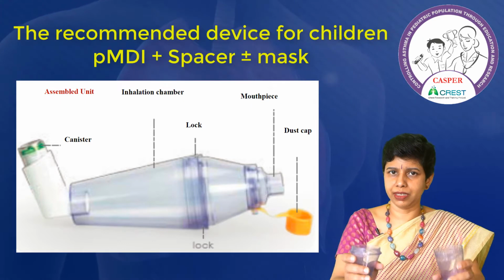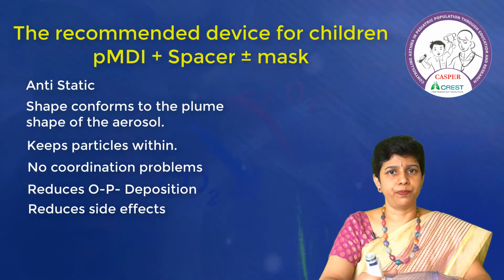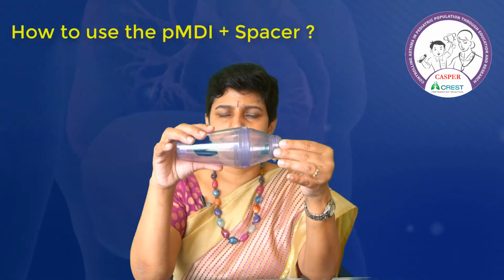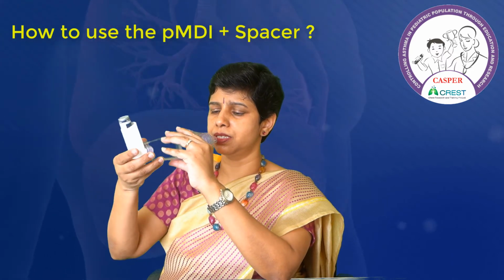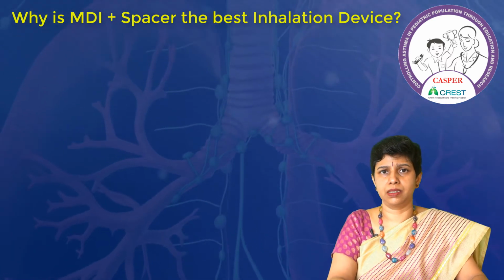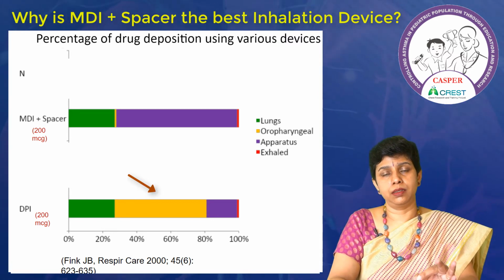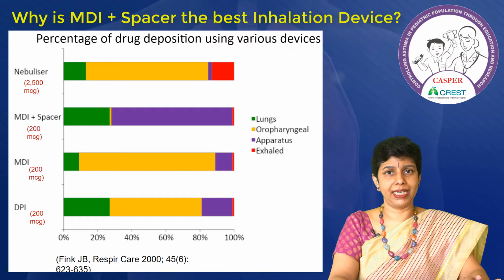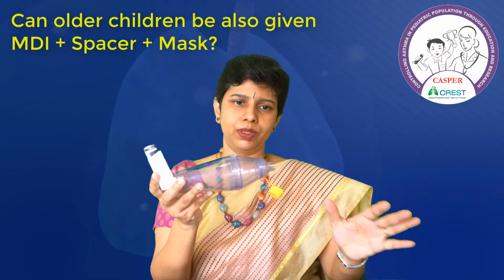CASPER_ MDI + Spacer +/- Mask